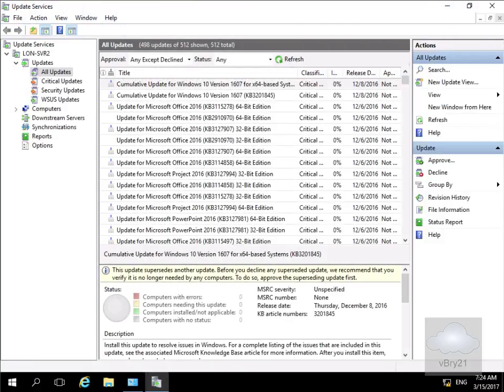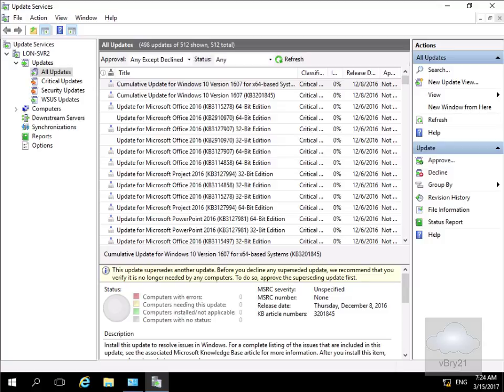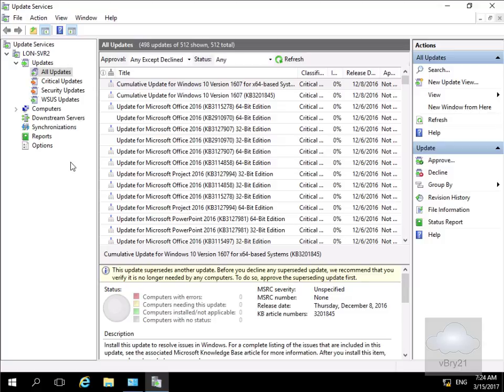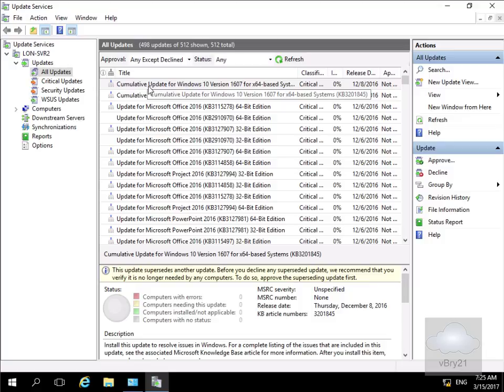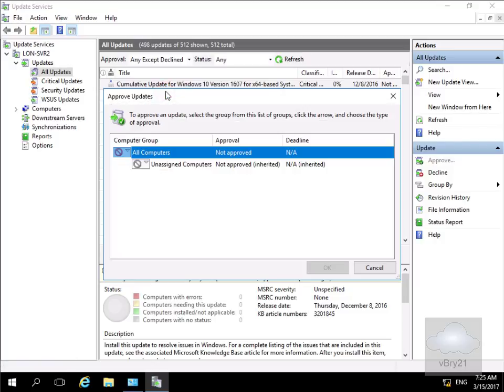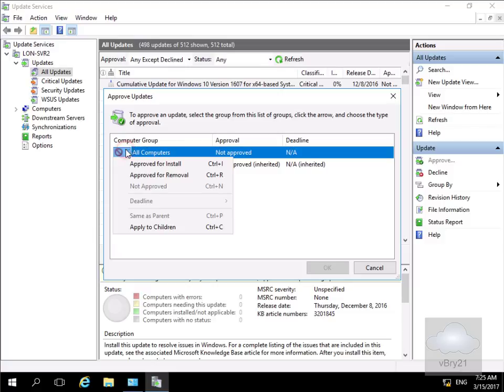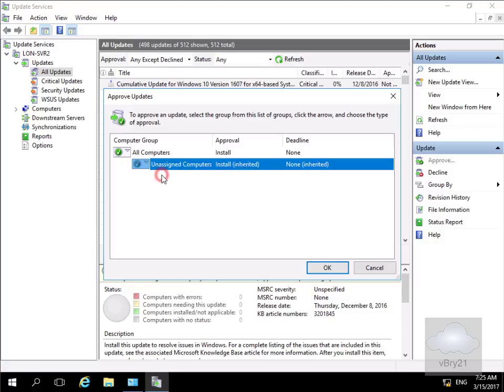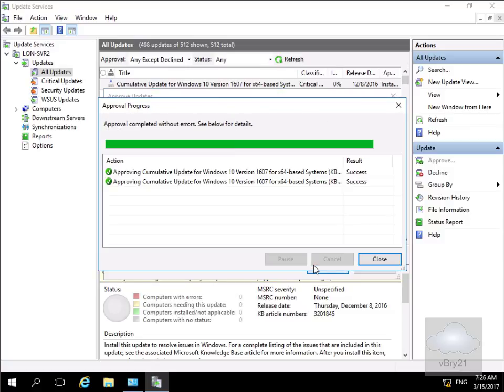20740 Demo35 Approving Updates in WSUS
In this demo we look at the approval process in WSUS